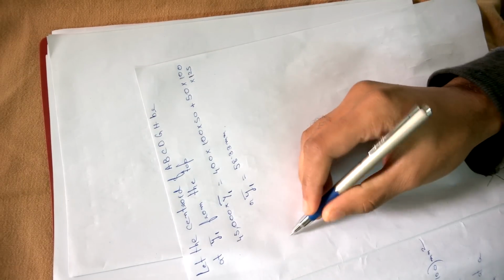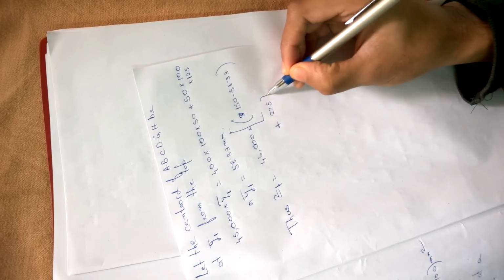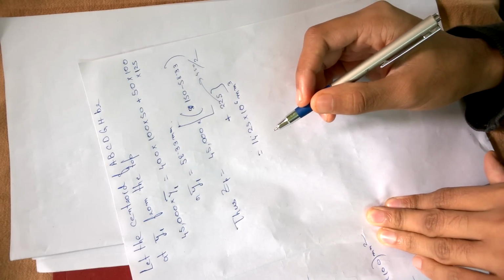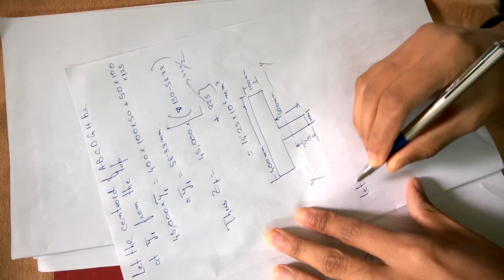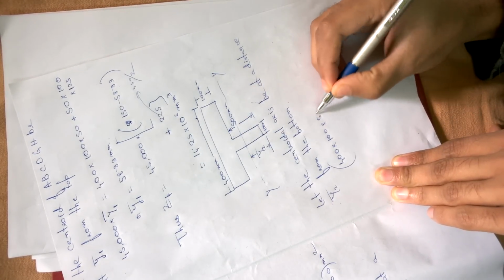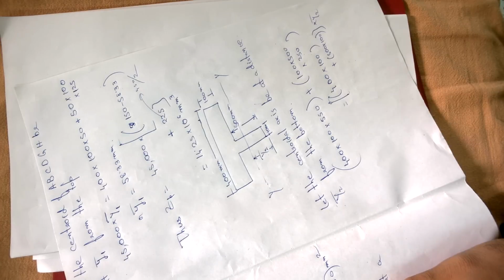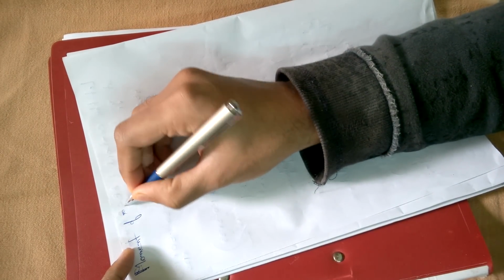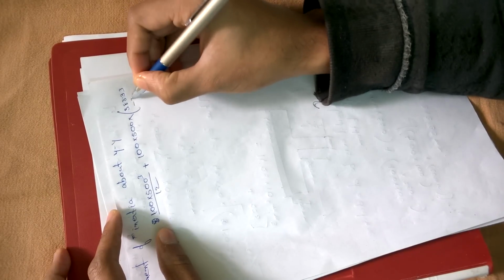Shape Factor of T-section